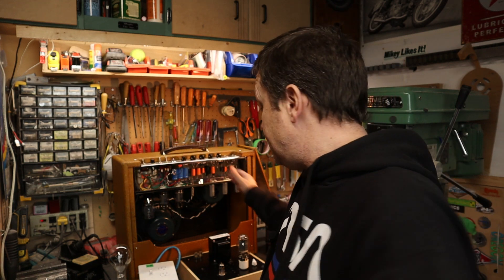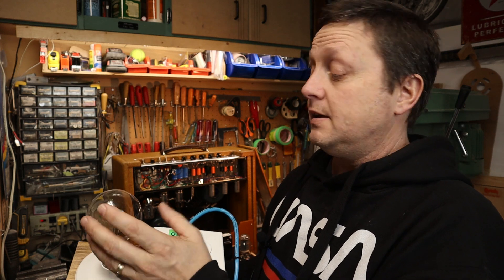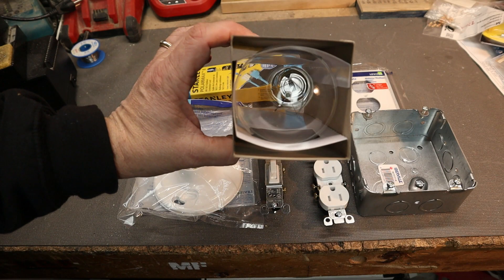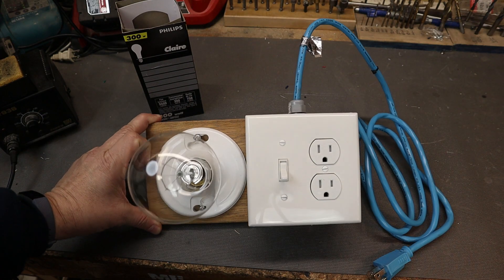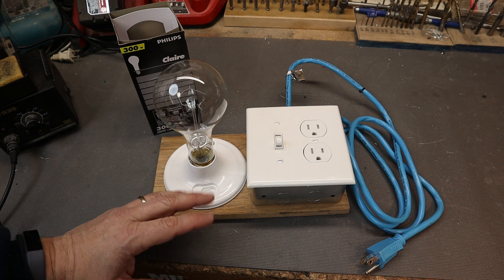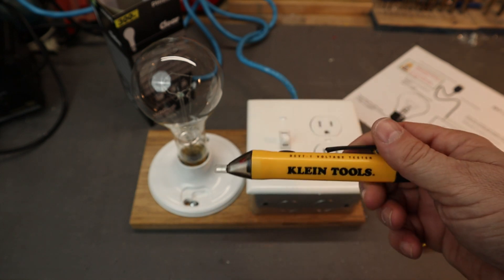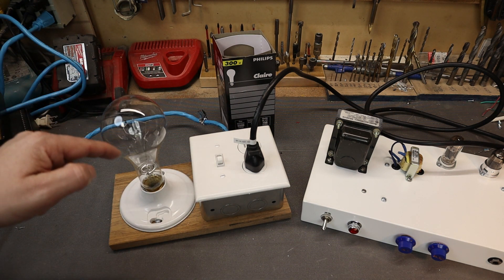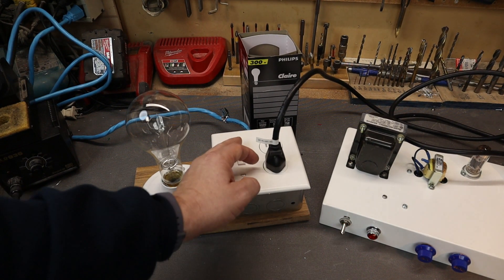SAFELY TEST a Tube Amp // How to MAKE and USE a Current Sink // DIY Light Bulb Current Limiter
Safety Tip - This video details how I made my Light Bulb Current Limiter (Current Sink)
When testing or working on electrical equipment that is connected to your "Mains" 120V wall outlet, having a protection device like this is good idea.

A Variac is another option but a it a good one can typically cost over $150.00.
This DIY device can be made for under $30.00, even cheaper if you have some of the parts already!

Camera:
Canon M50
iPhone 11
Boya By-M1 Lavaliere Mic
Rode VideoMicro

About This Channel:

This channel is basically about two things:
1.) Show you how to MAKE things, FIX things, TIPS on how to do things and to give you IDEA'S on how to make your life a bit easier! I encourage you to use your hands the to learn something new!
2.) People say I do fun and interesting things and have interesting hobbies. I like to share that with you and I hope this inspires you to do things and to get out there as well!